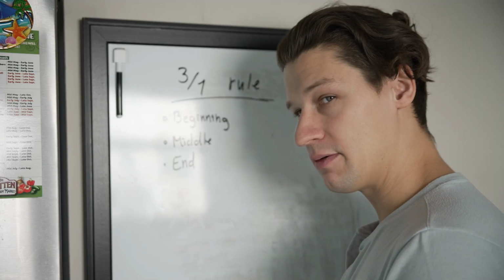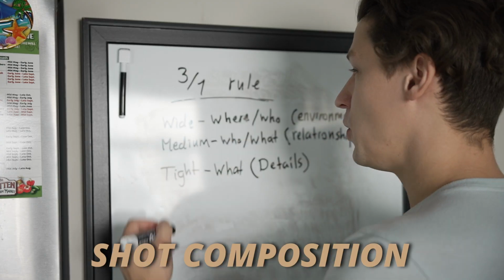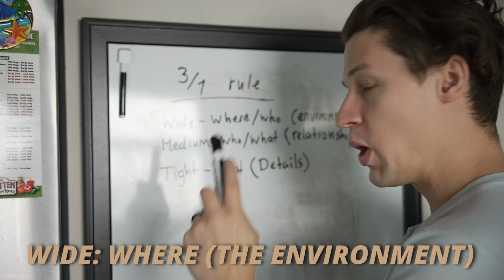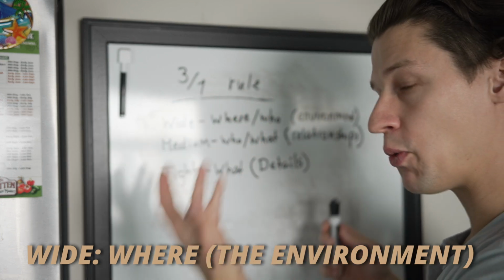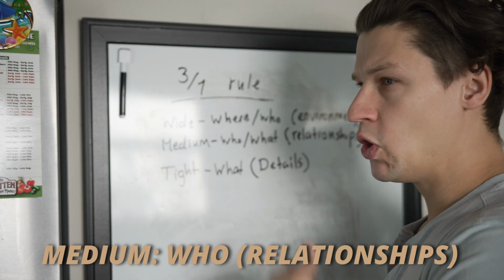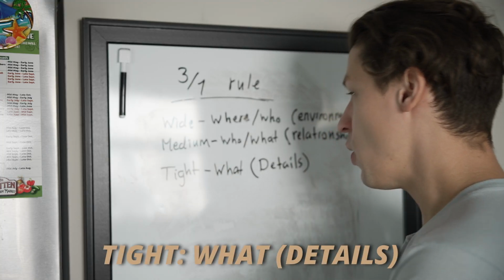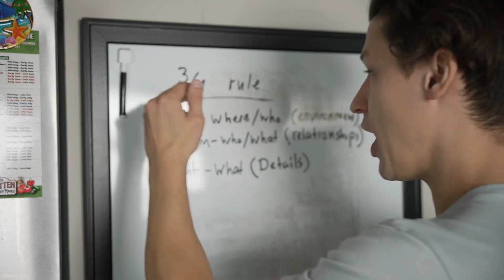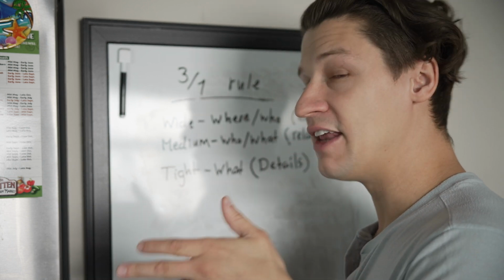shooting cinematic sequences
second camera - sony fx30
main lens - sigma 28-70
telephoto lens - tamron 70-180